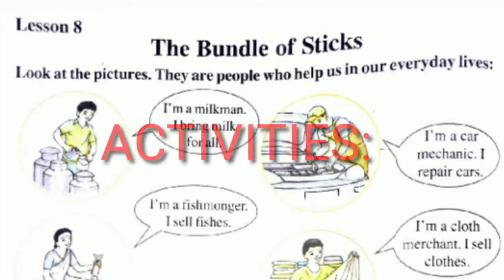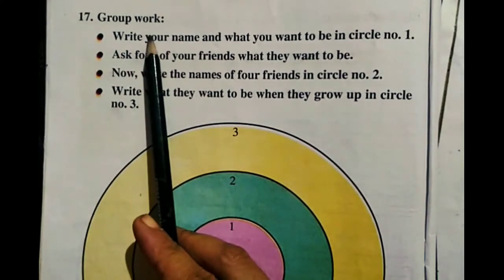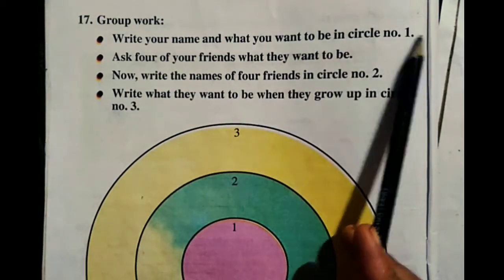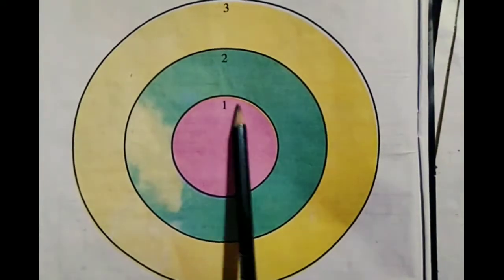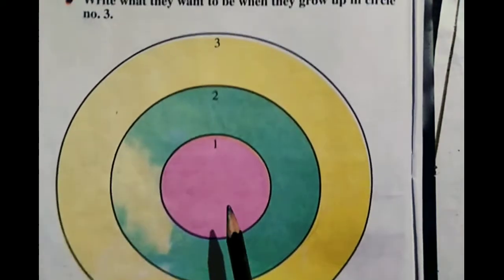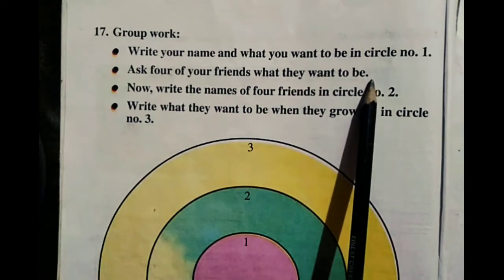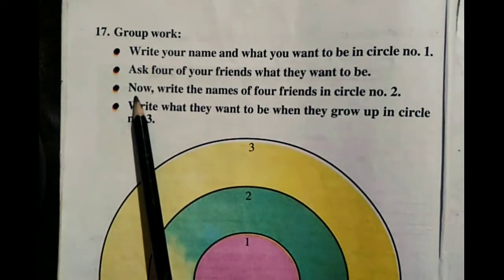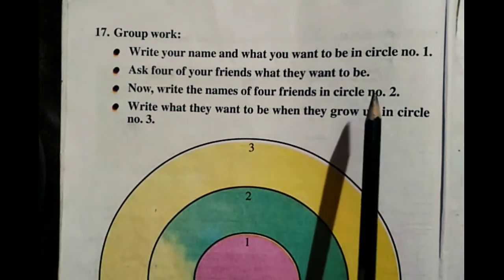The Bundle of Sticks/Class-3/Last Part/Activity:17&18/Lesson-8/Beginners' English I SC's educational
@SC's educational